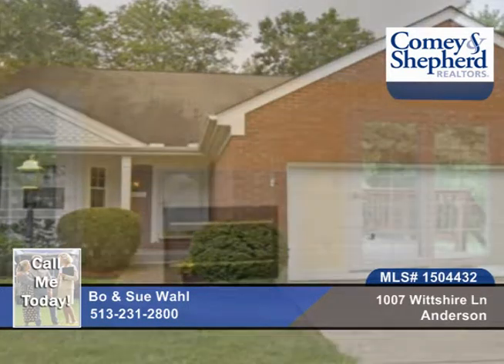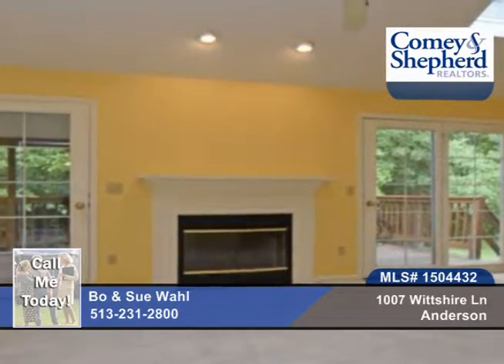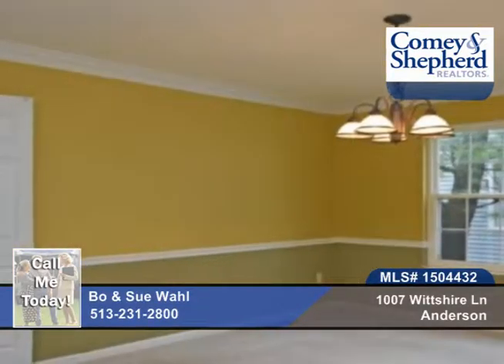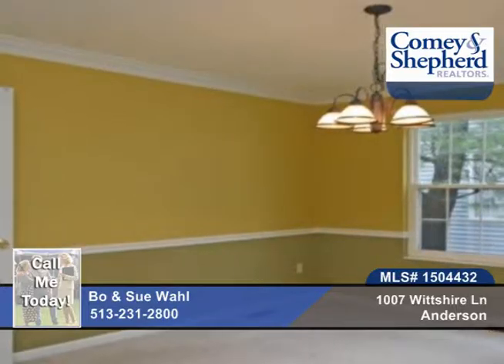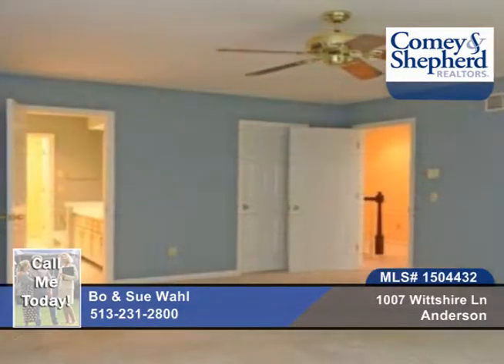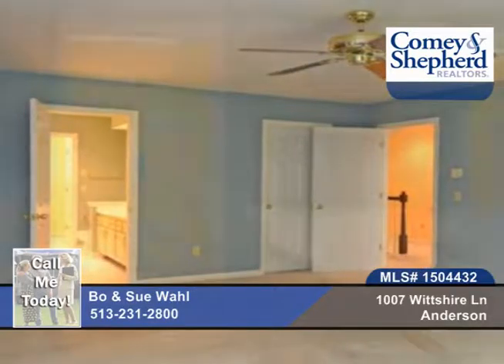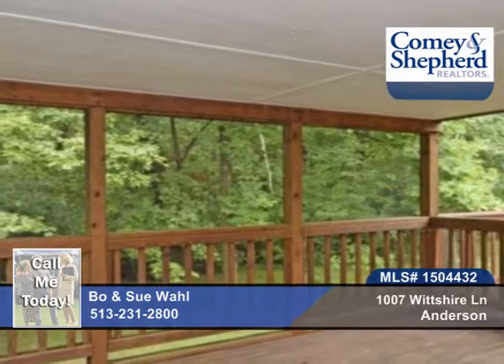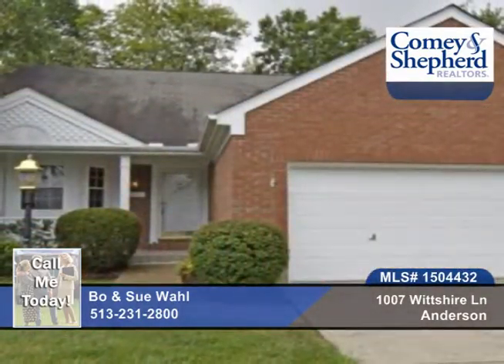1007 Wittshire Ln Anderson, OH | MLS# 1504432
Bo and Sue Wahl-Realtors | 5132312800

Patio home, owner pays HOA, pool/clubhouse, screen deck, 1st floor utility room, whirlpool tub, closets galore, 2 wood burning fireplaces, equipped kitchen minus fridge, front porch, association does exterior, vaulted ceiling, great room. Large home. Owner/Agent. lease for $2300/month